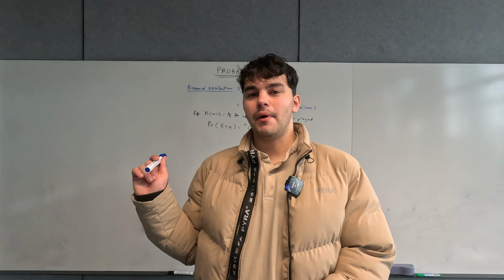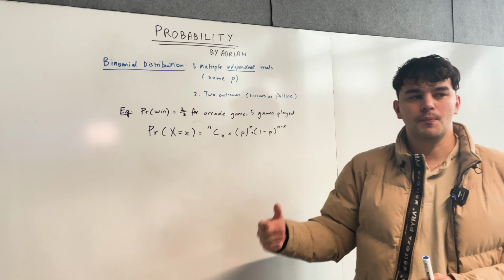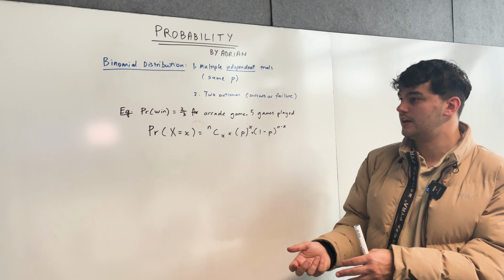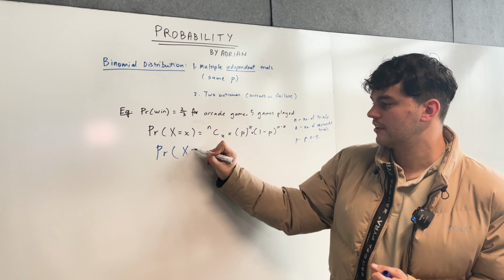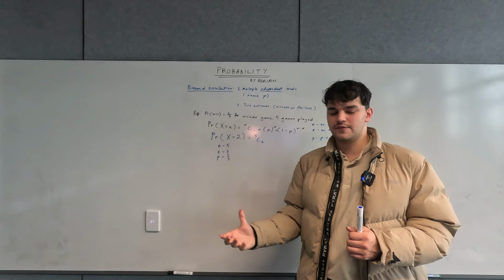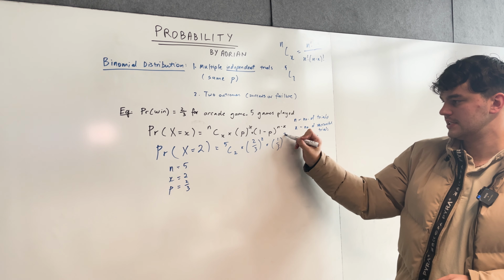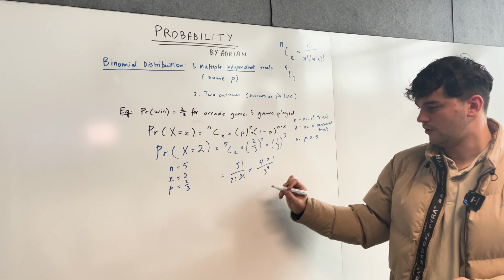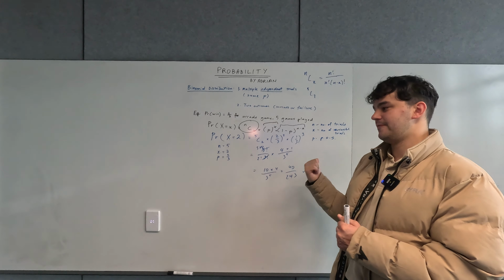How Do I Use The Binomial Distribution Formula?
In this video, Adrian breaks down the meaning behind each term in the Binomial Distribution formula, and shows you how to apply it to a basic example.